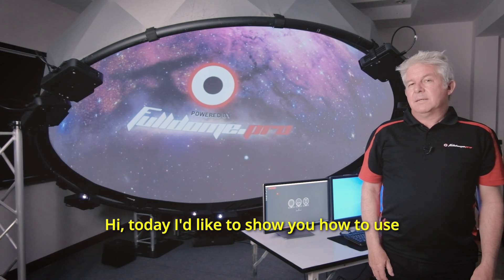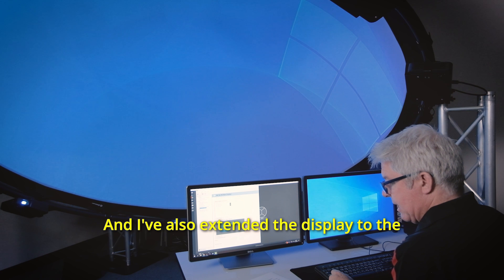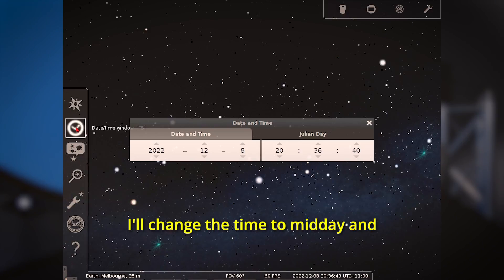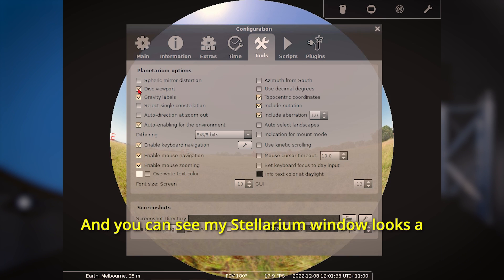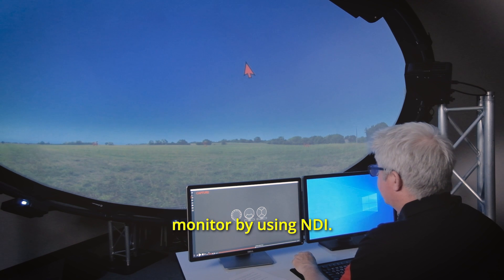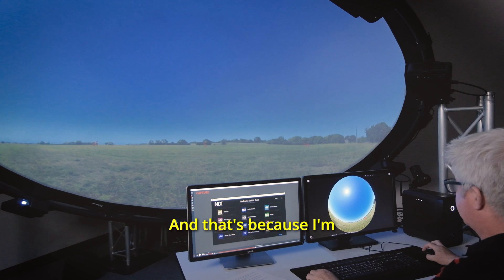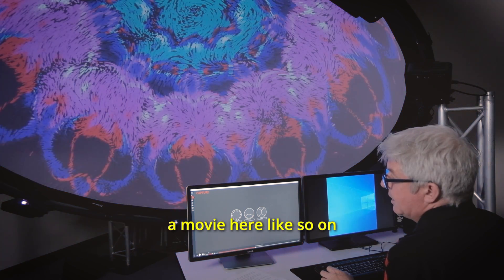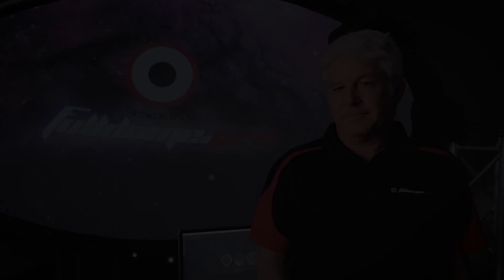How to use Stellarium with NDI mirroring, in your 360 projection dome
Learn more about using Stellarium with NDI Mirroring in a projection dome here.

Master Stellarium on a 360 dome screen with ease! This video is your guide to navigating menus and controlling the mouse pointer. Don't let the complexity hold you back - unlock the full potential of this popular open-source astronomical simulator for planetariums.

Watch as Neil Davenport, Managing Director, Fulldome.pro and all round technical wizard, delivers a step-by-step guide to using Stellarium with NDI mirroring in a 360 projection dome.

For this demonstration, Neil sits in front of a 3-metre dome fitted with a cutting-edge Fulldome Pro Media Server. On the table next to him is a Windows PC with an NVidia RTX3070 graphics card, two monitors connected via DisplayPort cables and a third video output connected to the Fulldome.pro Media Server by HDMI.

Stellarium can be challenging due to the unique navigation setup. The square window lacks visible corners to access menus, while the mouse pointer moves on a curved surface, occasionally going out of sight.
To overcome these obstacles, we'll demonstrate how to display the Stellarium window on the second monitor using NDI.

Learn how to switch to Live Input in Fisheye mode using the 360DomeManager to transform the dome into a third display. Effortlessly drag the Google Chrome window from the main display to the second display and then onto the dome screen itself.